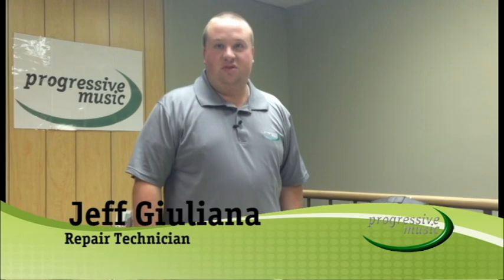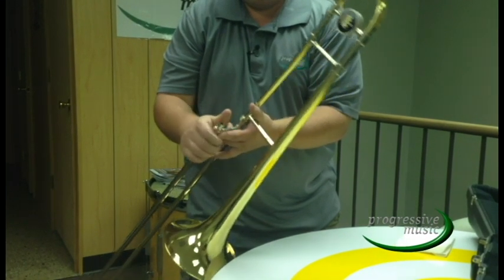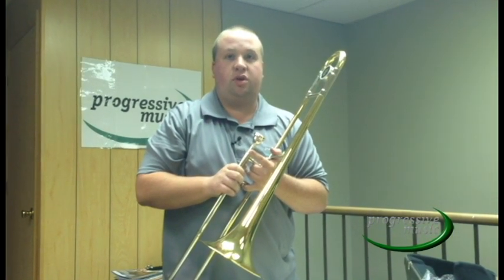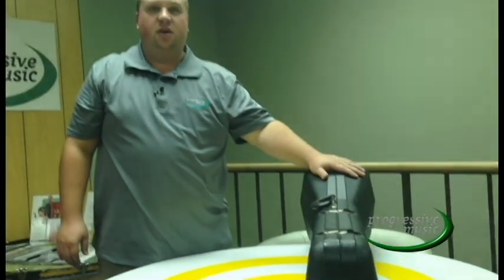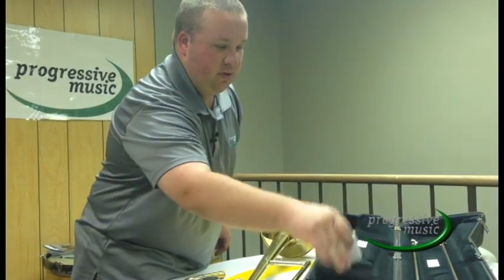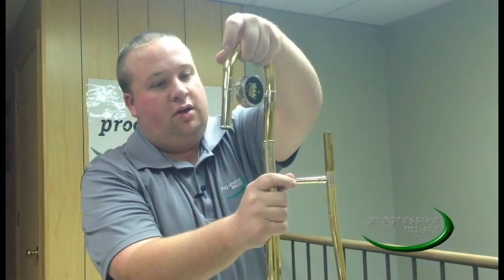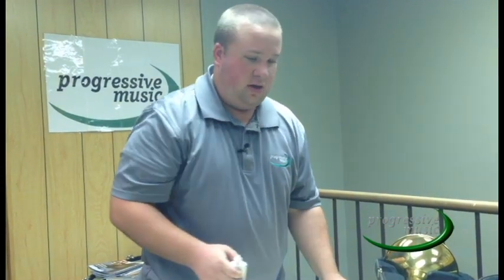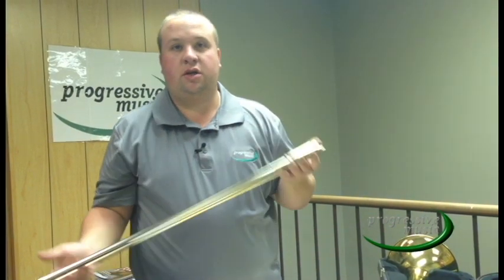Putting Together Your Trombone - Progressive Music - The Downbeat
Progressive Music's Jeff Giuliana shows you how to put your trombone together and properly maintain it.  Progressive Music is located just outside of Pittsburgh, Pennsylvania in McKeesport.